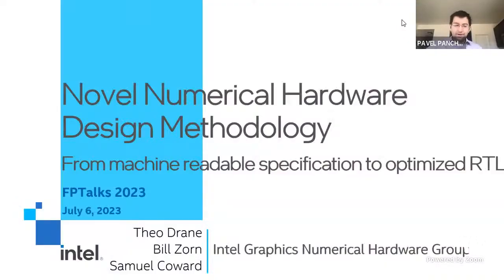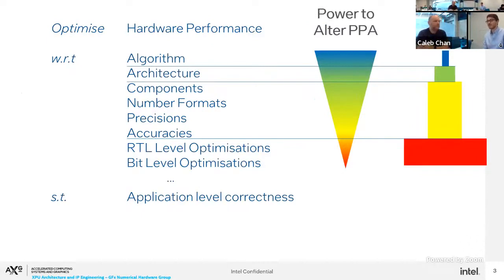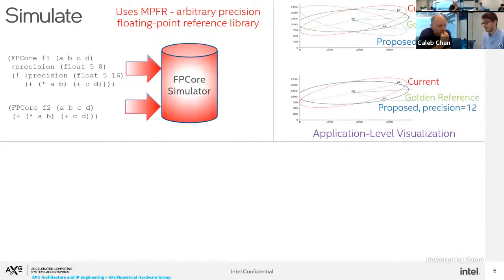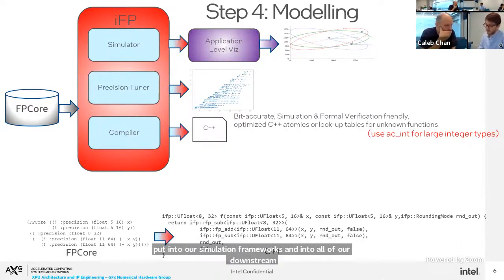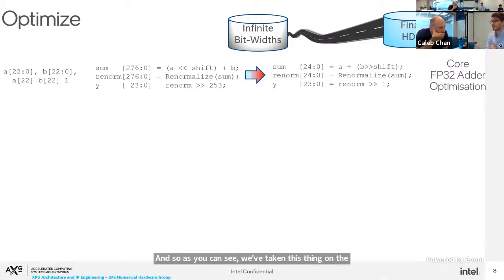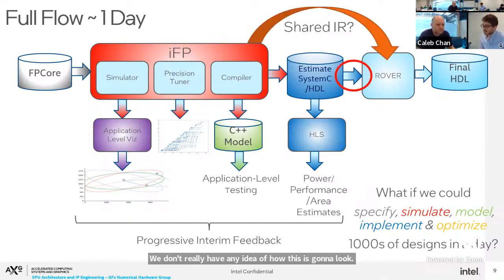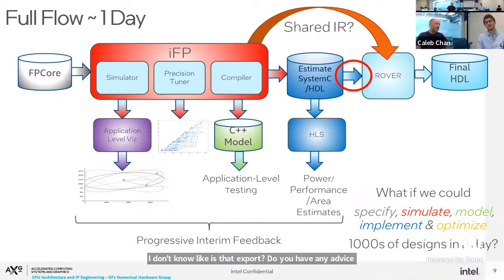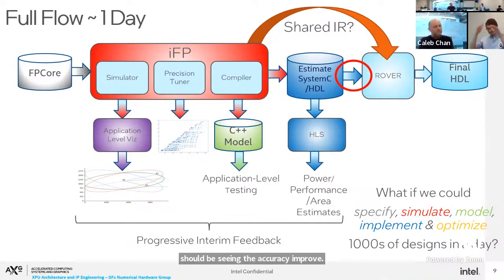FPTalks 2023 S2.2 - Novel Numerical Hardware Design Methodology by Sam Coward